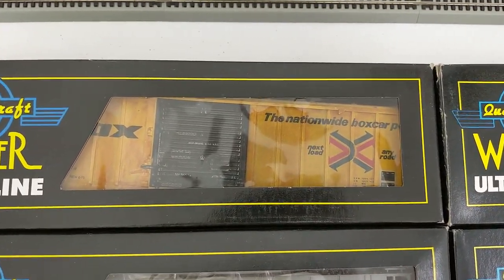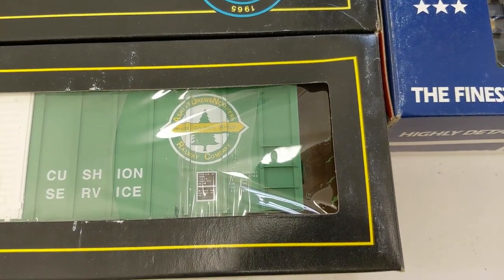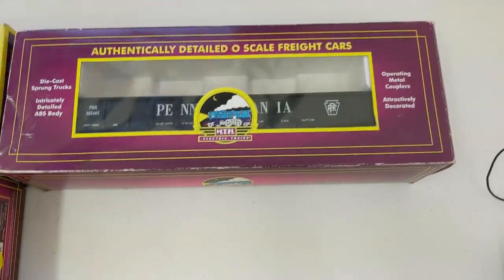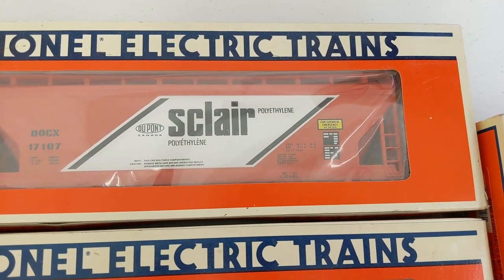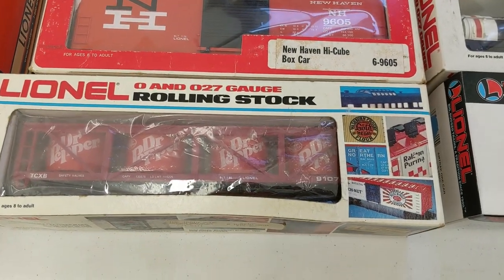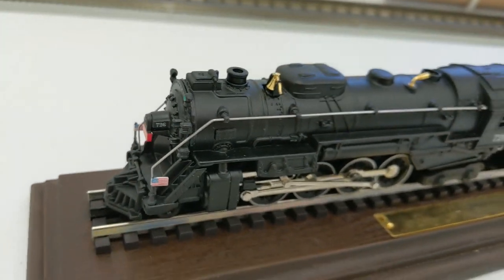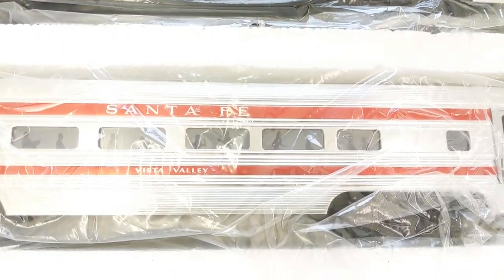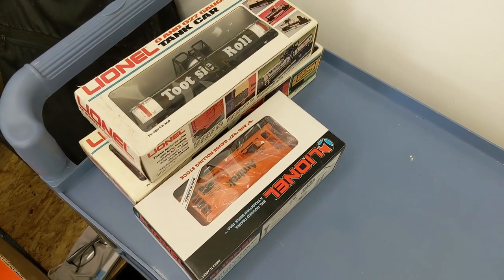O Scale Collection (Lionel, MTH, Weaver, and Williams)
This is a nice collection of O Scale with good road names for our area. There is plenty of PRR, Conrail, and Lehigh Valley. Let's see what we got this time!

0:00 Intro
0:11 Weaver
1:42 MTH
2:45 Lionel
6:21 Williams
7:29 Outro
7:43 Next Time